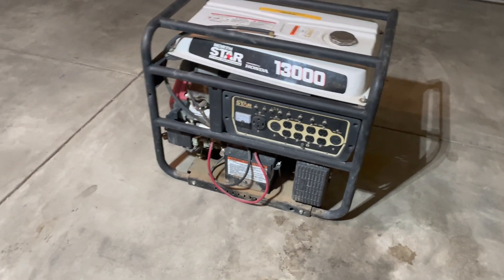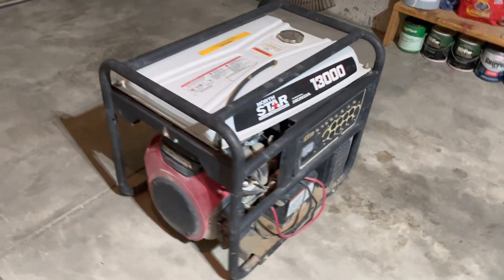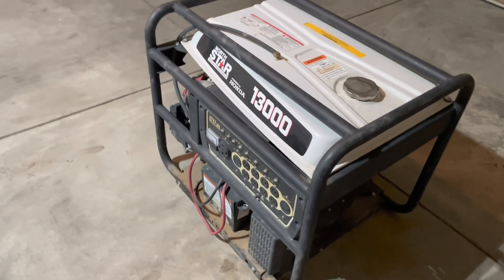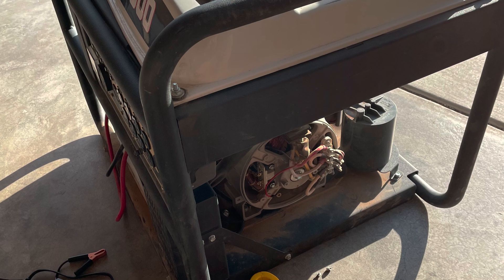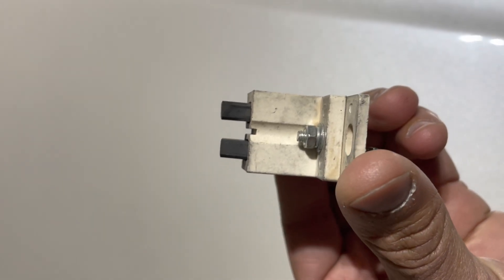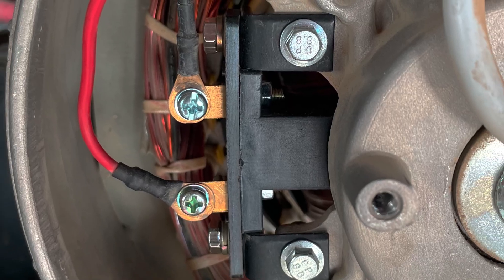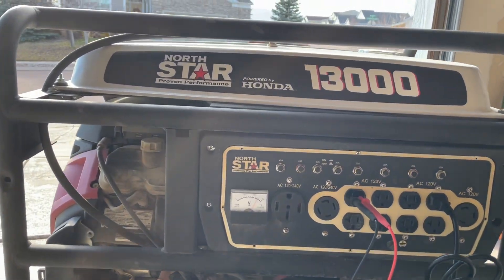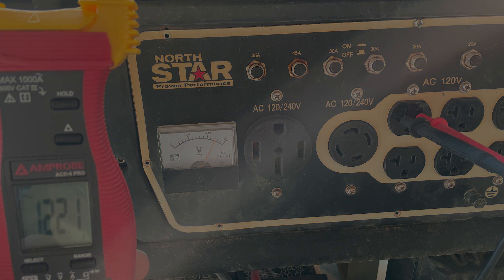How to fix a portable Northstar 13000 (13kw) generator that is not producing power.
How to fix a portable Northstar 13000 generator that doesn't produce voltage, it has no power. Portable generator troubleshooting, repair and maintenance. This video shows you how to fix a generator with a bad set of carbon brushes. How to repair a generator with no power, bad carbon brush.

Do you have any issues or problems with your generator?